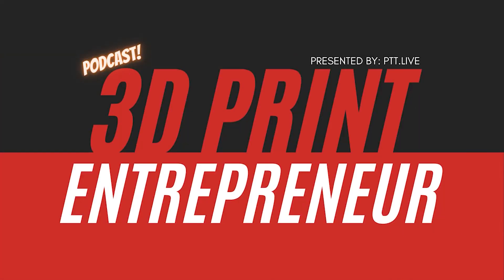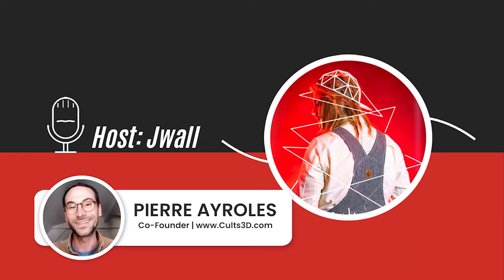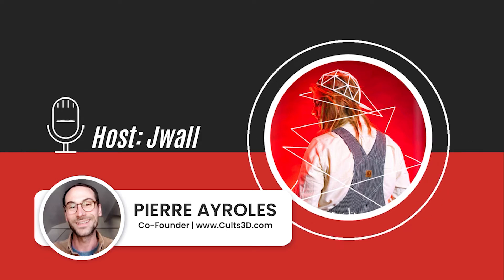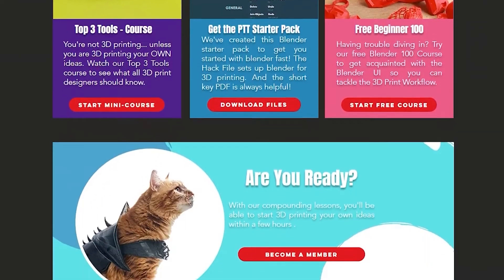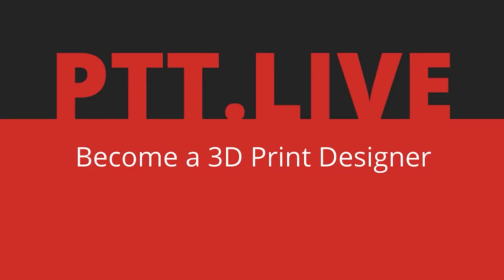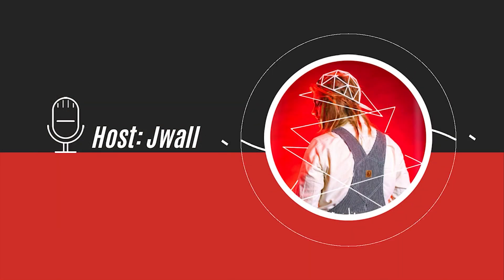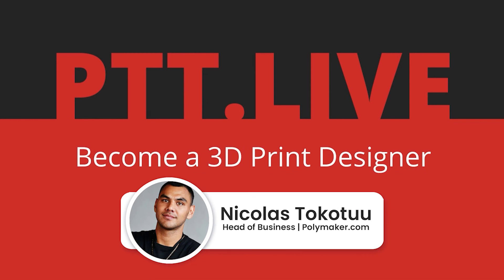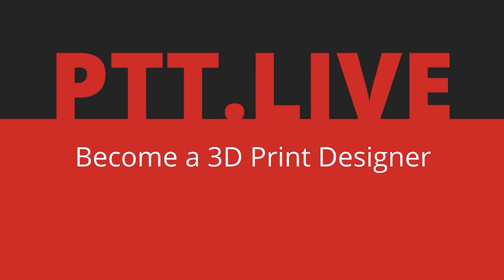5 Tips that SELL on @Cults3D with Co-Founder Pierre | 3D Print Entrepreneur (S2:E4)